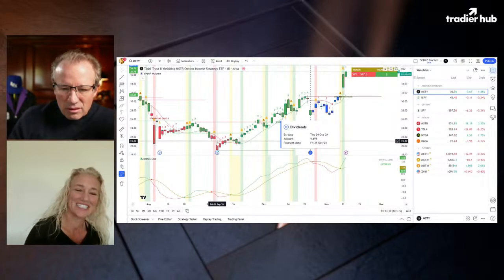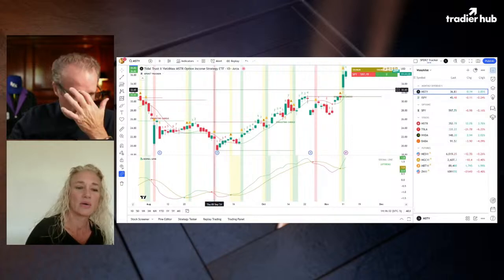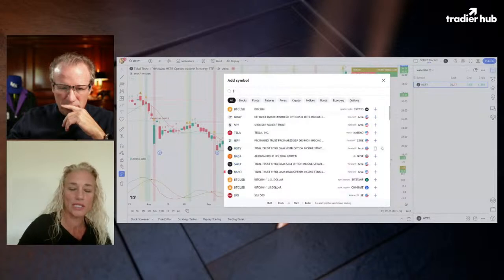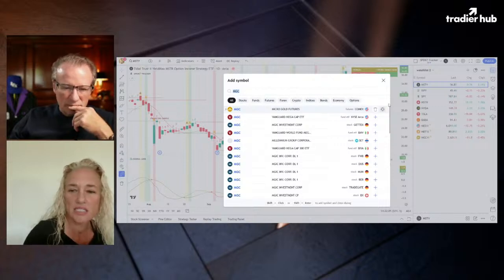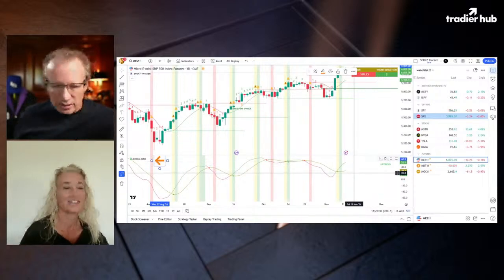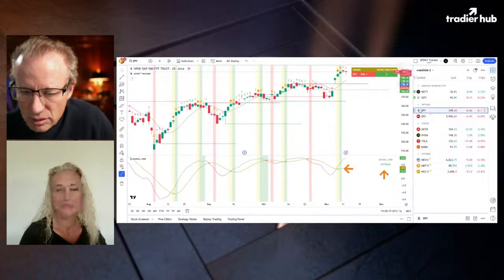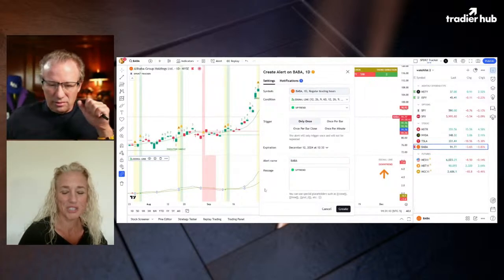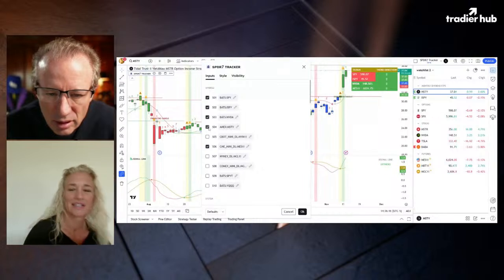Brewing Success With Sandy West: Inside SPDR Academy | The Brew Ep. 330